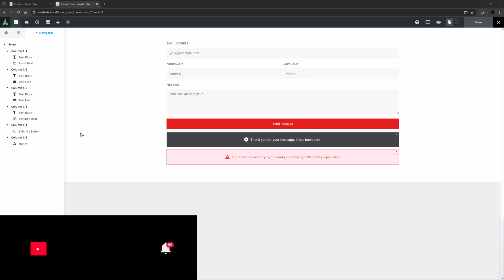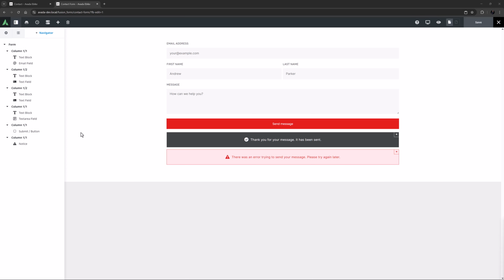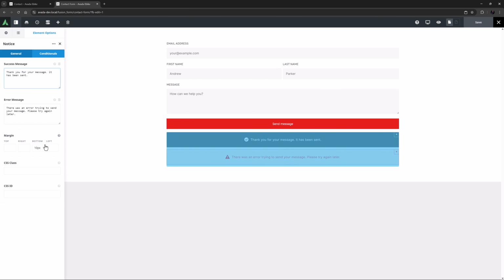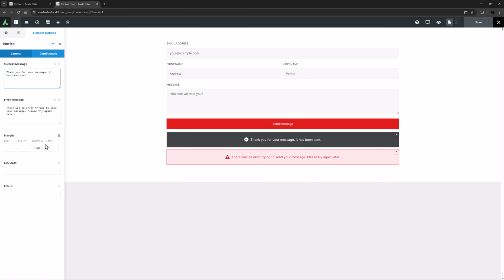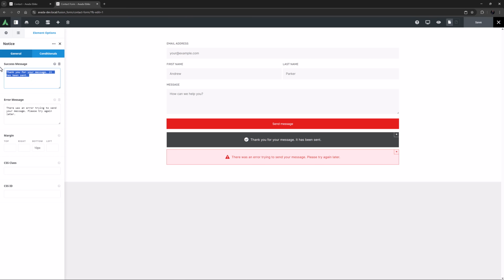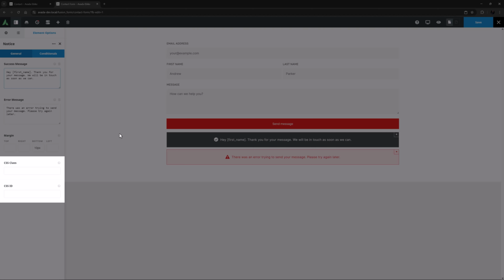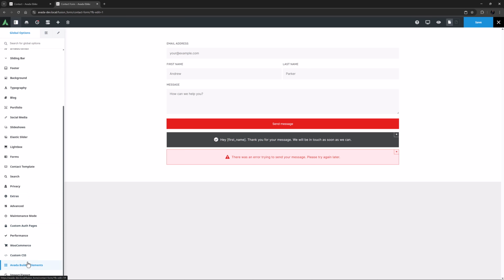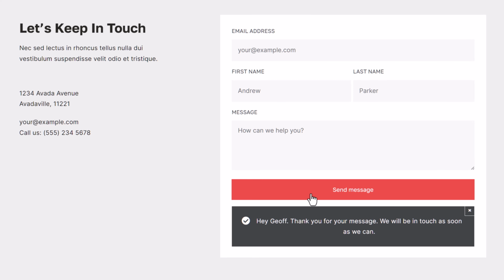How to Use the Avada Notice Element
This tutorial video explains how to use the Avada Notice Element to display feedback messages after an Avada Form is submitted. It shows how the Element provides customizable success and error messages, why its placement in the form matters, and how form field placeholders can be used to personalize notices.

The video also covers how notice styling is controlled globally through the Alert Element settings, making the Notice Element an essential component for clear user feedback in Avada forms.